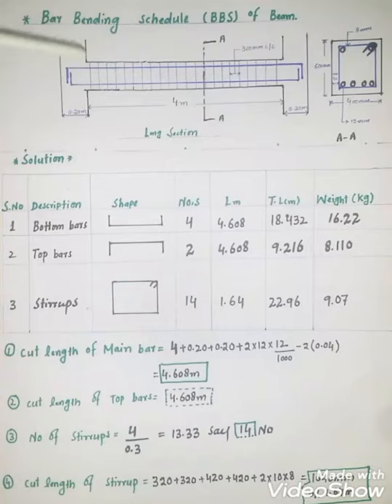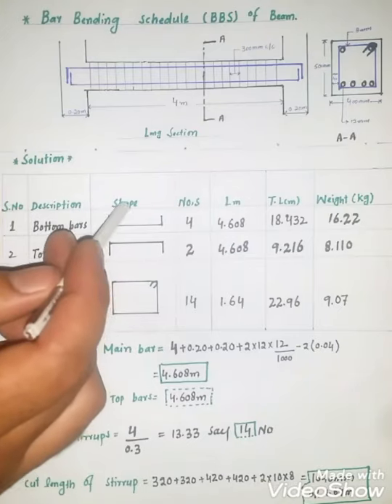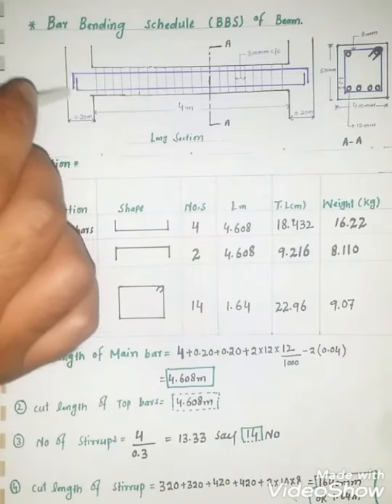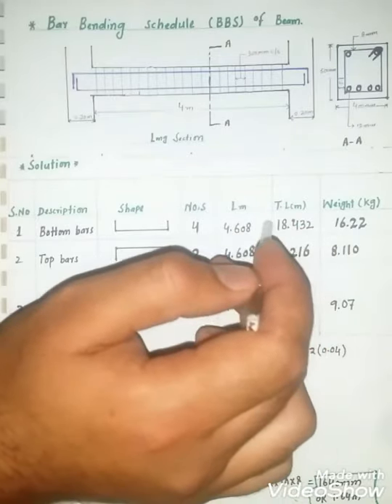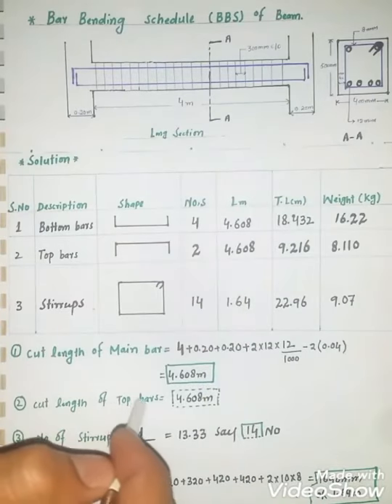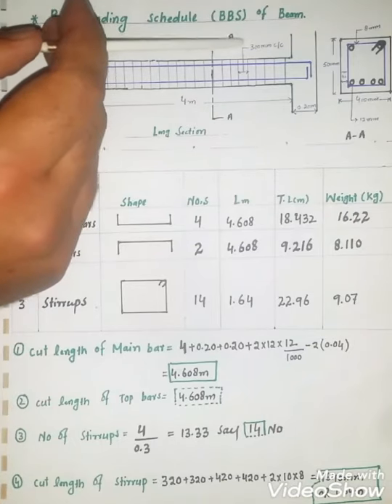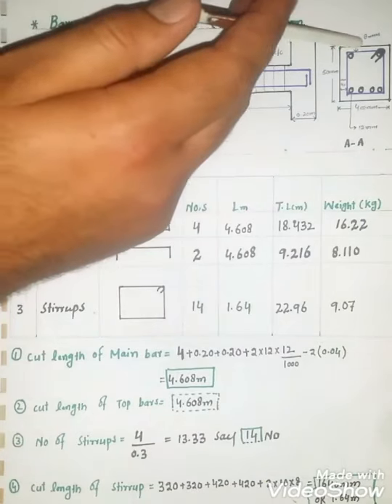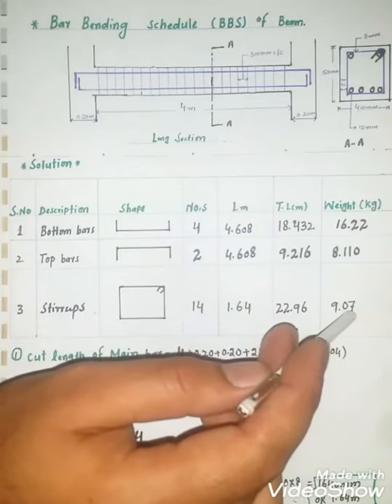Bar bending schedule (BBS) of beam || Pak Civil technologist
In this video i discussed about bar bending schedule of beam. How to make bar bending schedule for beam.

How to calculate weight of steel.